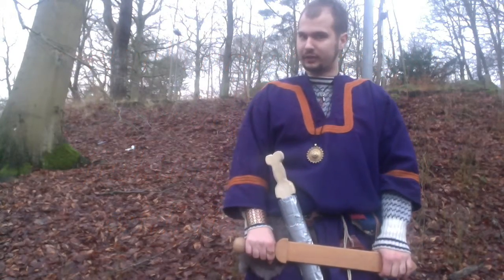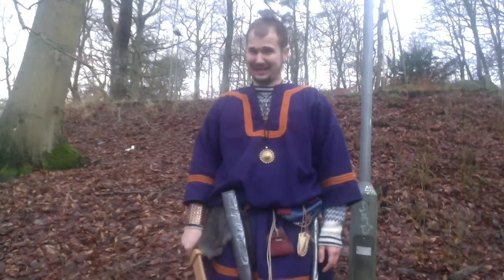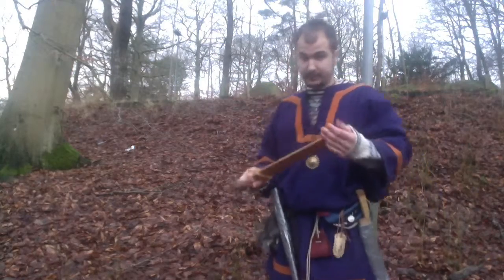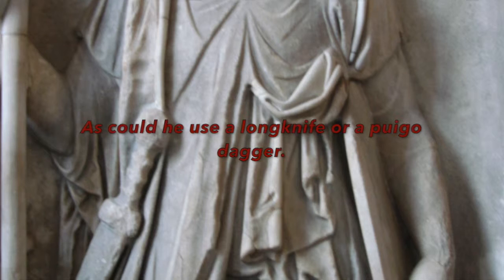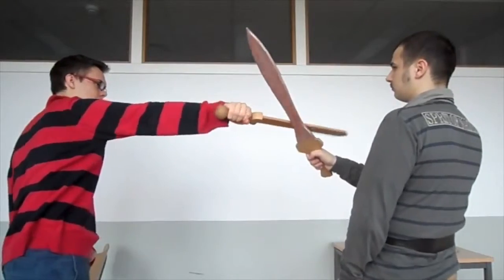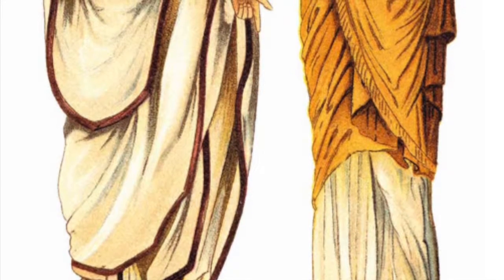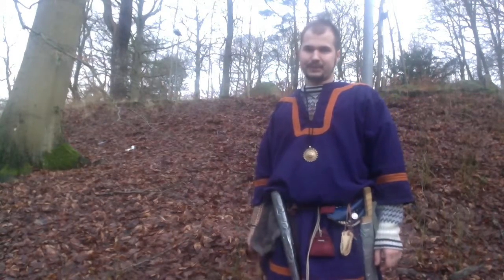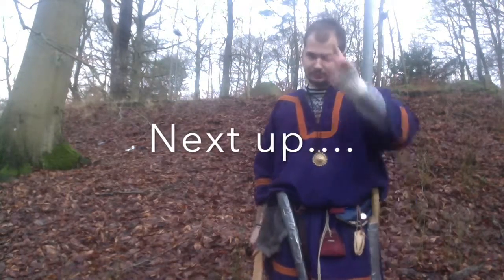CelticWarfare ep 2 s3 special Civilian fighting techniques with Gladius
Cheers this is LittleDragon from LittleDragon's production with the first episode of CelticWarfare season 3, about Civilian fighting techniques with Gladius.

Next special episode will be about the Civilian fighting techniques with kopis